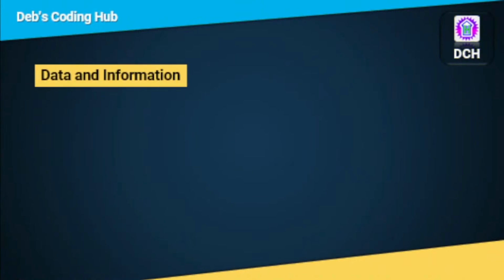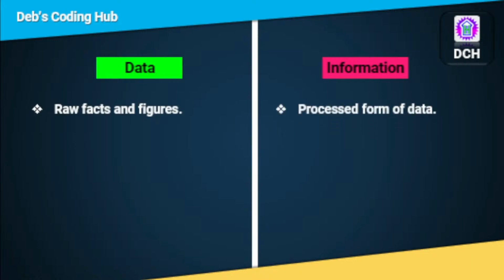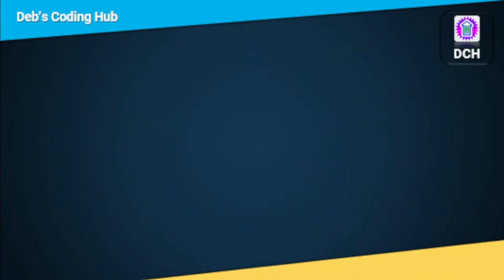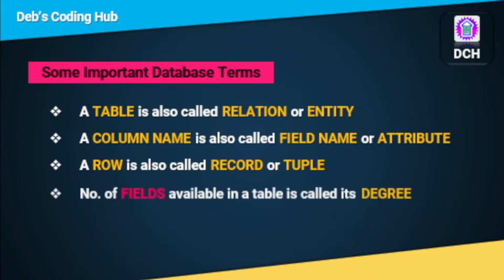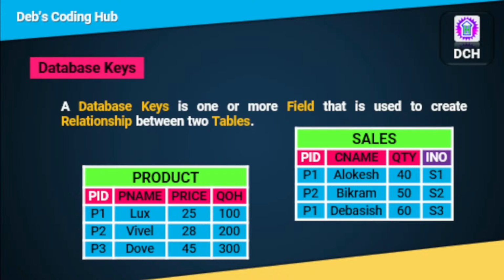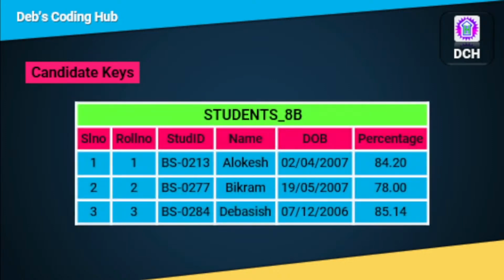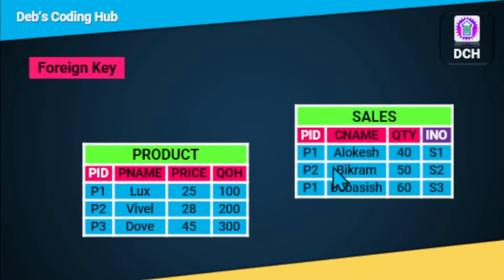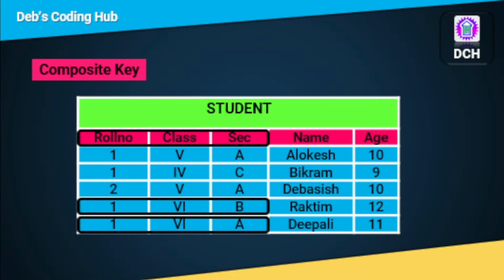Databases #1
This is a video on 'Introduction To Databases'. This video will cover concept from simplest definitions of data and information to the complex concept of database key. Please watch it.